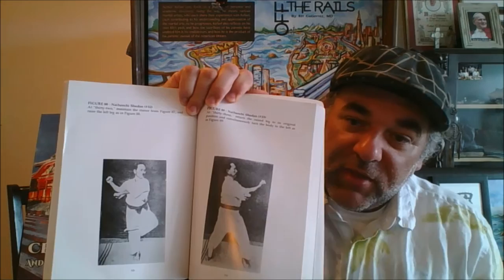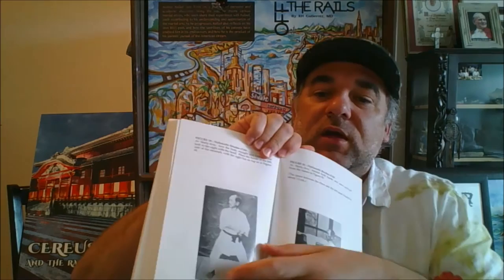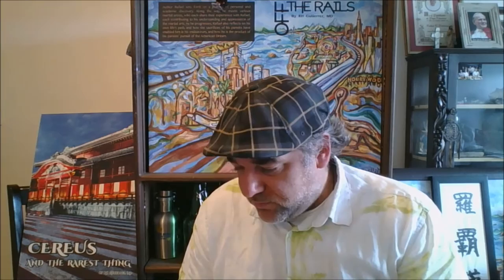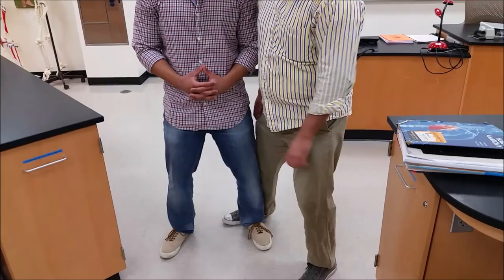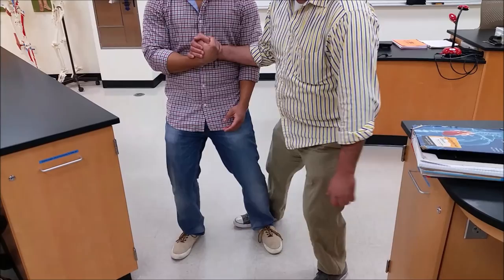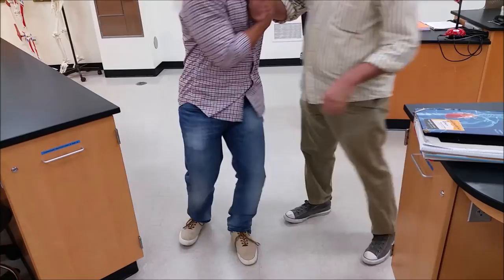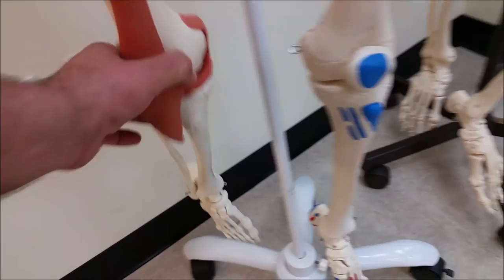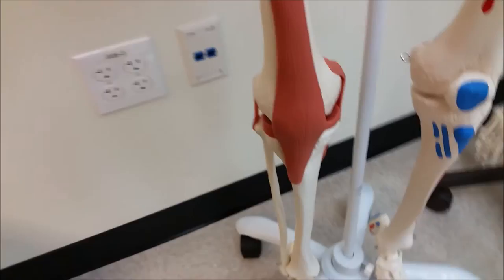What does Naihanchi really teach? Well the name says... Part 2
Naihanchi based on its name means to trap the legs.  In this we look at another way Naihanchi can help teach you valuable self-defense